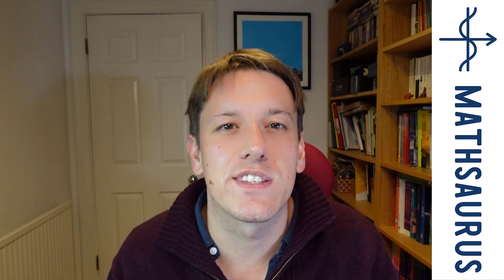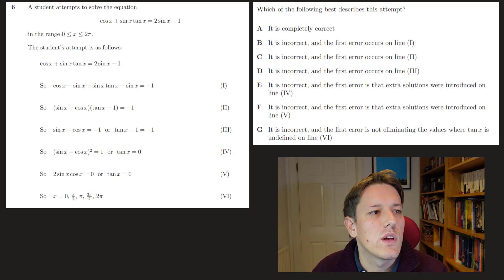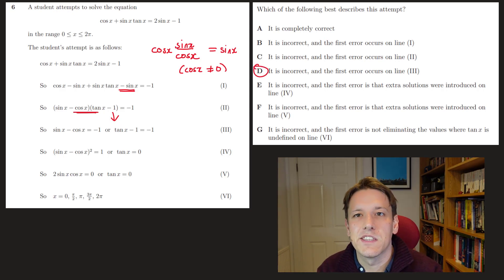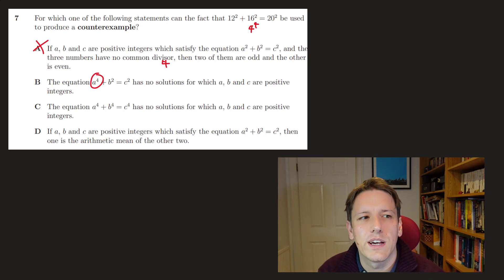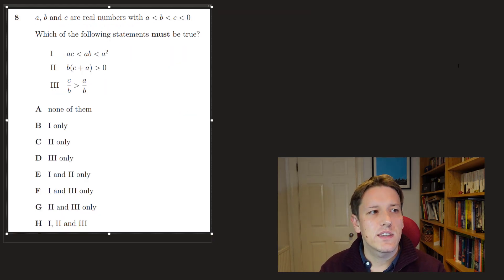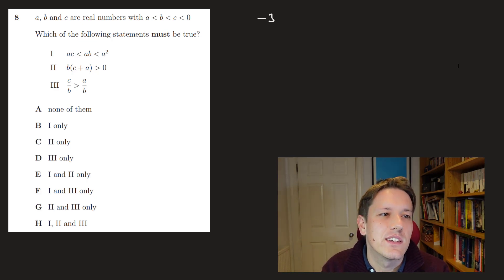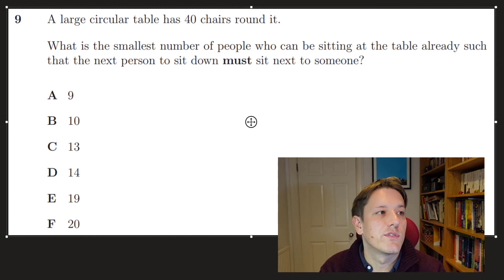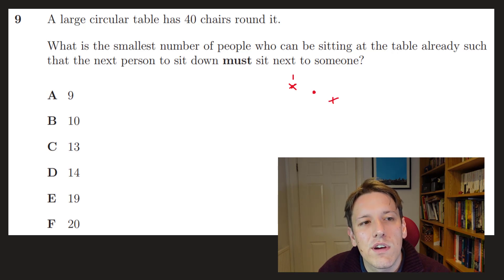TMUA 2019 Paper 2 Q6 to 10 - Test of Mathematics for University Admission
Q6: 0:27 Q7: 3:31 Q8: 6:24 Q9: 9:55 Q10: 12:16
This video gives detailed solutions to and discussion of questions  6 to 10 from the TMUA Paper 2 Test of Mathematics for University Admission from 2019, also known as the CTMUA.

More resources and links to playlists for the MAT papers from 2016, 2017 and 2018 papers (all free)